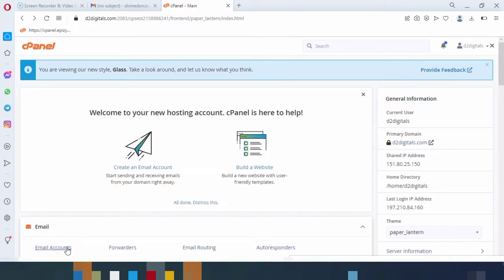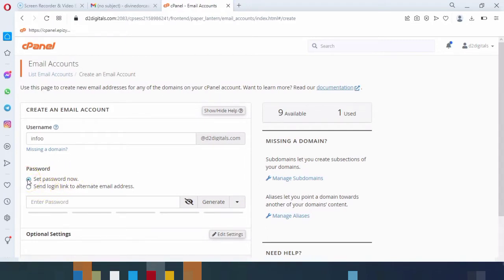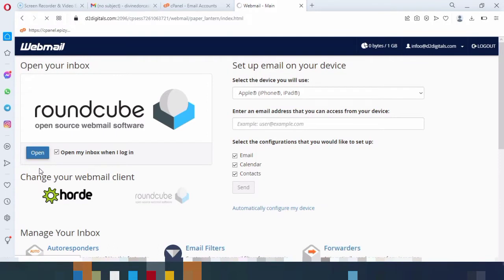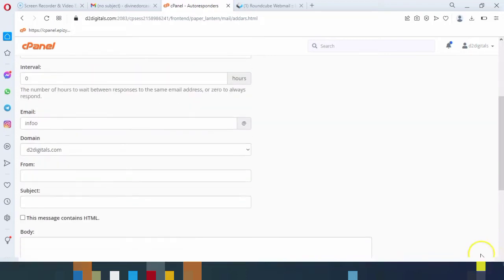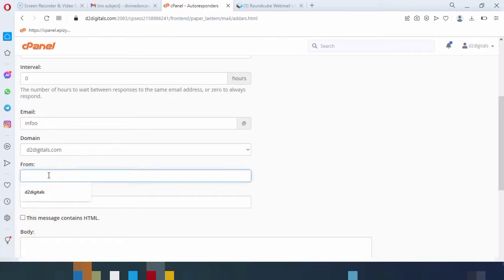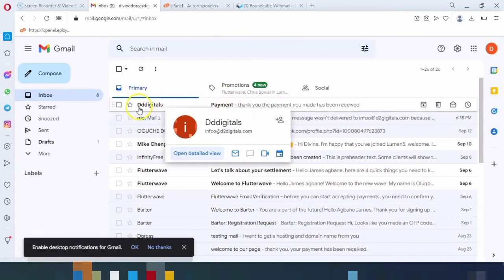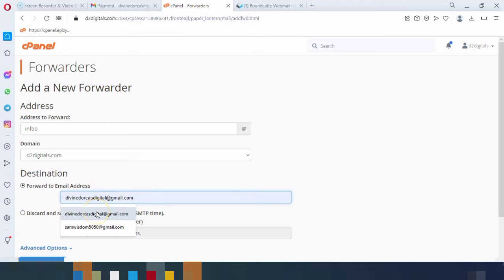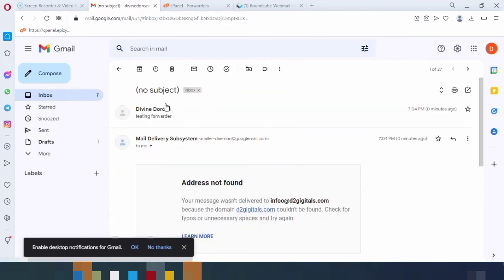How to create Website Email, Auto-Responder and a Forwarder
forwarder, auto responder (website mail creation) are vital tools for your business and daily activities